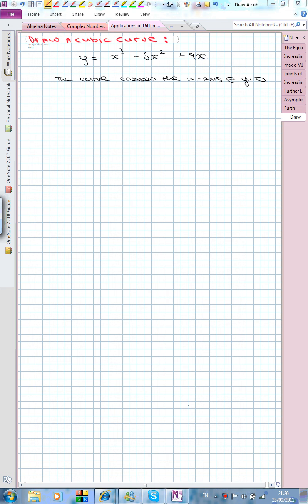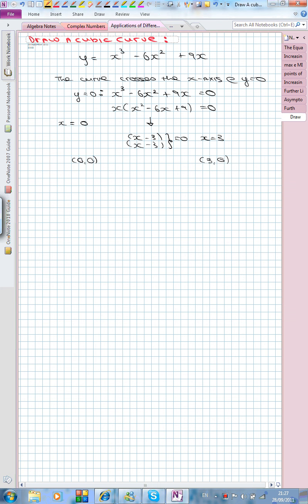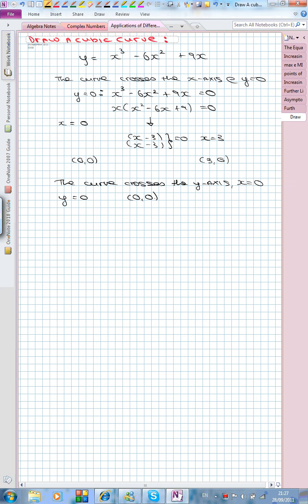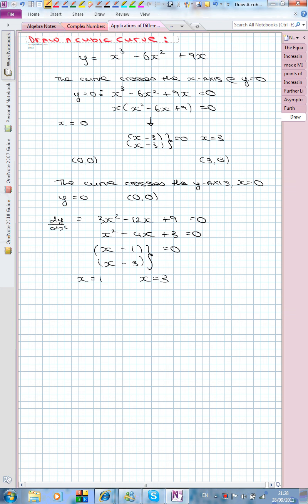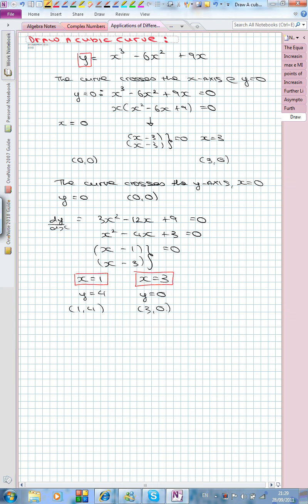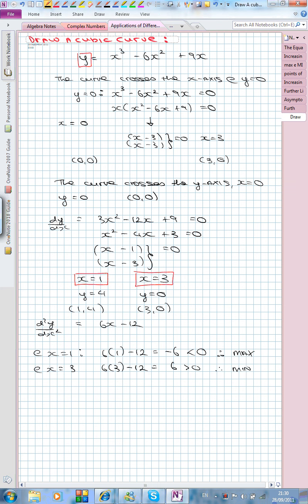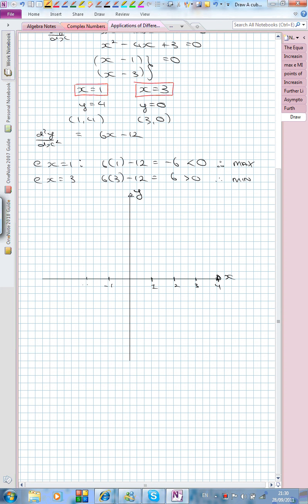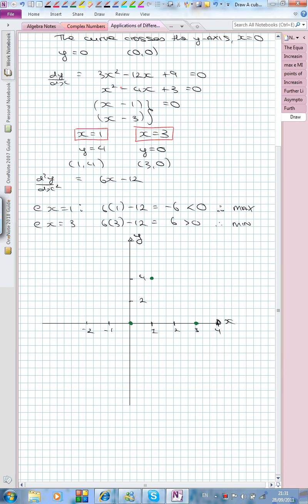Drawing a cubic curve